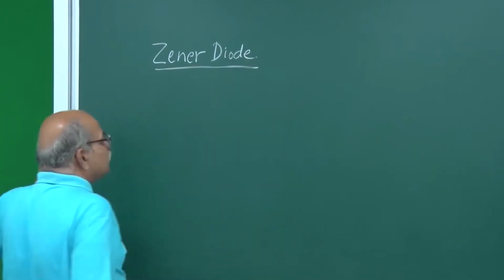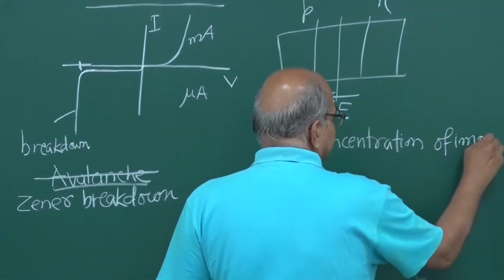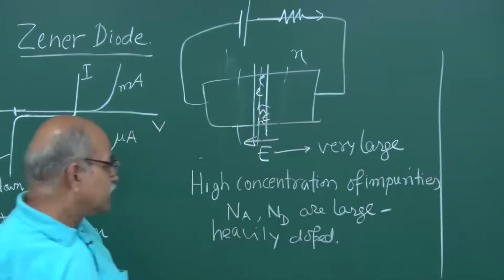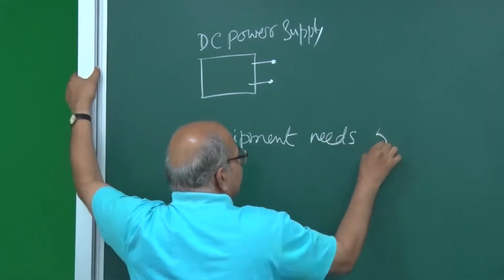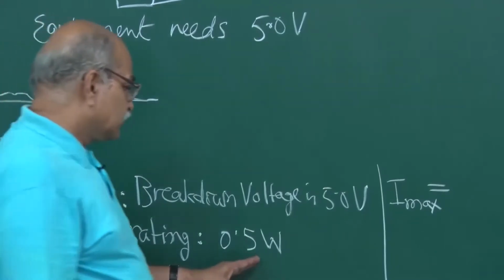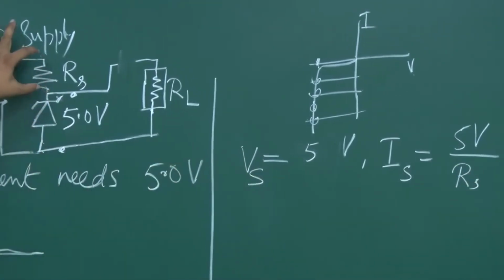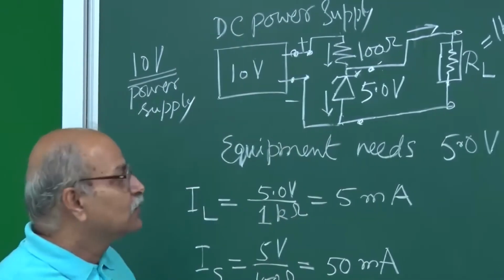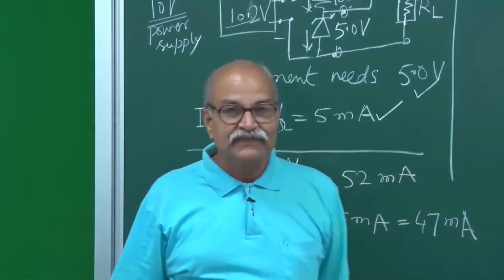22. One Diode One Voltage - p-n junction - Dr. H C Verma - Semiconductors - English